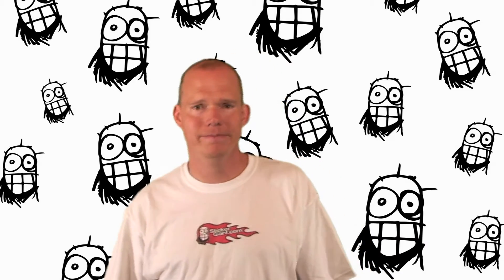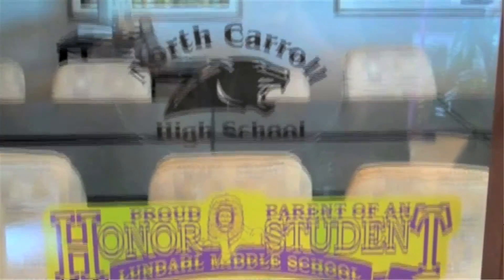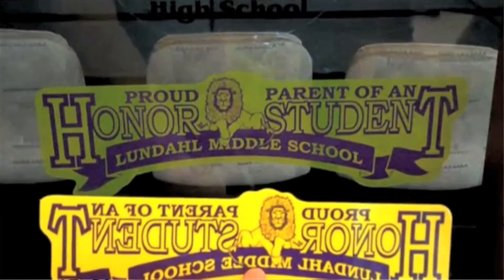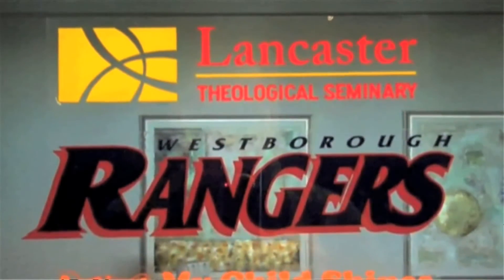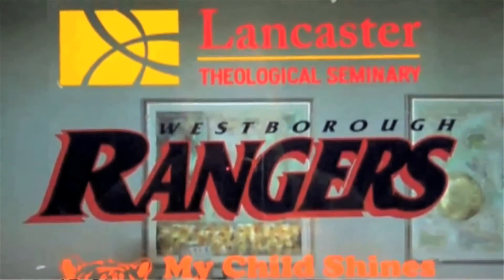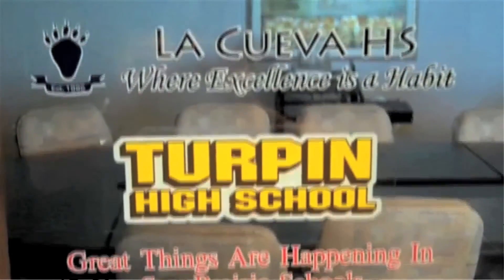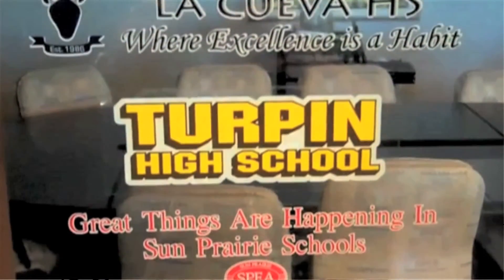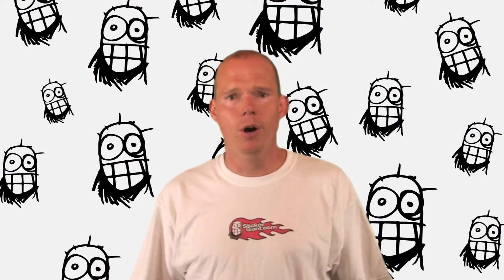White Ink On Clear Decals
Hello, I'm John Fischer from StickerGiant and today we are going to talk about white ink on clear decals.

There are three ways to use white ink on a clear decal; the first is to back up just the artwork itself in white ink, allowing no white ink to show on the finished product. The second involves flooding the entire decal white making it look like a white decal, and the third is to create a white halo around the artwork itself.

There is two reasons for using white ink, the first is to increase the inks opacity. The ink will look transparent without white. And the second is to help the color contrast and readability. Lets take a look at some examples.

These first examples are clear decals that have no white backing at all. The printing quality is good, but the problem with clear decals is that the ink tends to look transparent.  Without the white ink and depending on the background colors the logo and text may be hard to read.

To show you how transparent one of these decals becomes here is an example that is flooded with yellow ink and has no white backing.  When I hold up the product with a white backing, you can see the color difference in the yellow.

When using white ink, one of the first options is to back up just the artwork itself in white, allowing no white to show through on the final sticker. You can see that in these examples the orange is nice and vibrant, the blue and the red are deep and rich, and that yellow and red really pop out. The problem is that sometimes, depending on the background the decals are placed against they can still be hard to read.

In this second example of clear decals, we've backed up the entire piece of artwork with white ink, no clear is showing anywhere on the decals. These are easier to read, viewable from a distance, the ink color is opaque and they look great.

In this last example, white ink not only backs up the artwork but it extends just past it, creating a halo like effect. The one in the upper left hand side is just white ink, no other colors ...